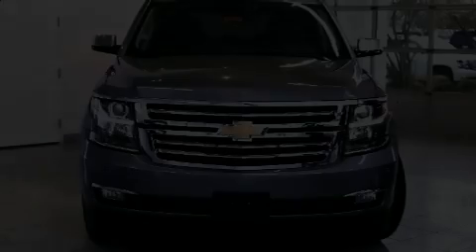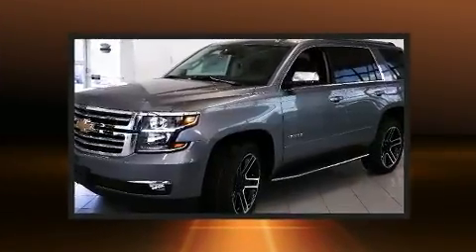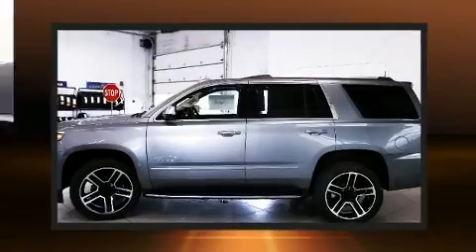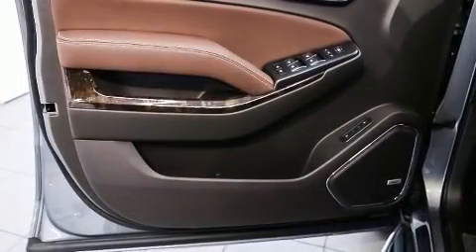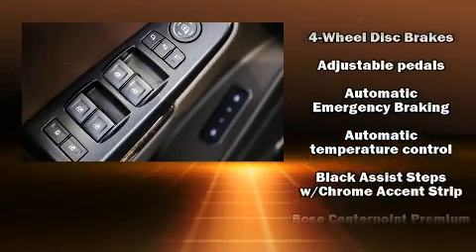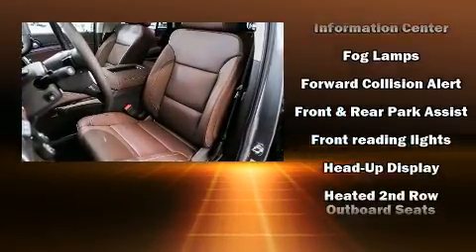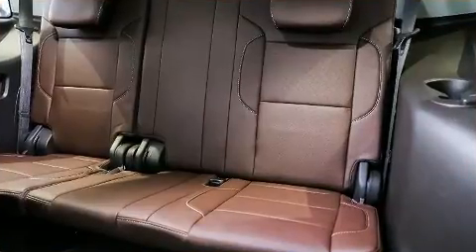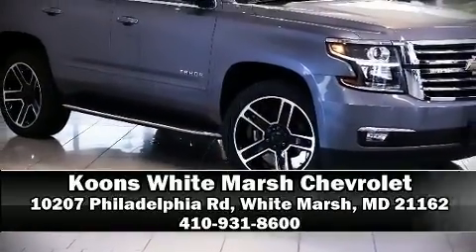2020 Chevrolet Tahoe Premier in White Marsh, MD 21162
Discerning drivers will appreciate the 2020 Chevrolet Tahoe. Smooth gearshifts are achieved thanks to the powerful 8 cylinder engine, and for added security, dynamic Stability Control supplements the drivetrain. Four wheel drive allows you to go places you've only imagined. Top features include power windows, front and rear reading lights, 1-touch window functionality, power front seats, a power liftgate, cruise control, a trailer hitch, and remote keyless entry. Features such as automatic climate control and leather upholstery prove that economical transportation does not need to be sparsely equipped. Power adjustable pedals allow the driver to optimize his or her driving position, enhancing visibility, comfort and safety. Rear passengers enjoy the seat heating functionality, keeping them warm during the winter months. Third row seats provide an even greater maximum passenger capacity. With high intensity discharge headlights illuminating your path, you'll always appreciate maximum visibility. State-of-the-art amenities such as memory seats and adjustable pedals yield a more personal driving experience. Rear LCD monitors provide entertainment that your passengers will appreciate no matter how far the drive. Chevrolet also prioritized safety and security with features such as: dual front impact airbags with occupant sensing airbag, front side impact airbags, traction control, brake assist, a panic alarm, onStar, and 4 wheel disc brakes with ABS. You'll never lose visibility with rain sensing wipers, which activate automatically when the drops start to fall. Our sales staff will help you find the vehicle that you've been searching for. We'd be happy to answer any questions that you may have. Come on in and take a test drive!